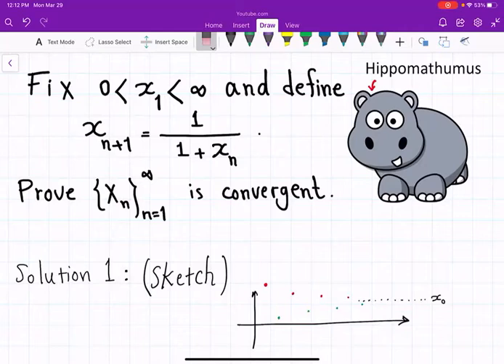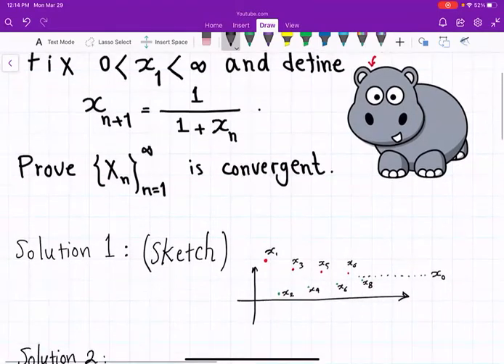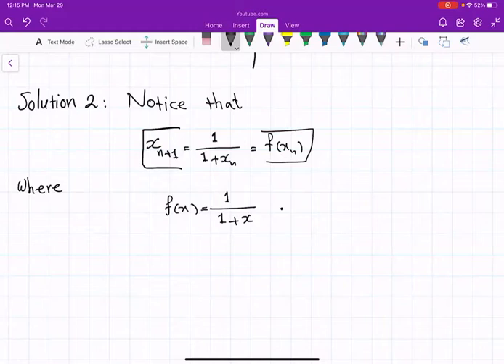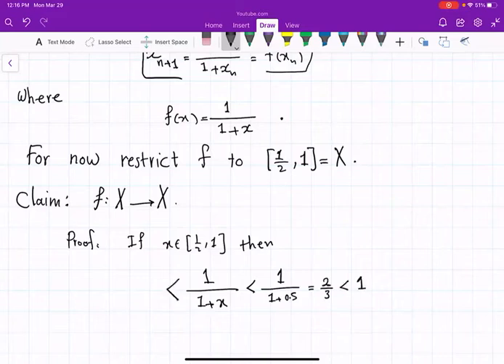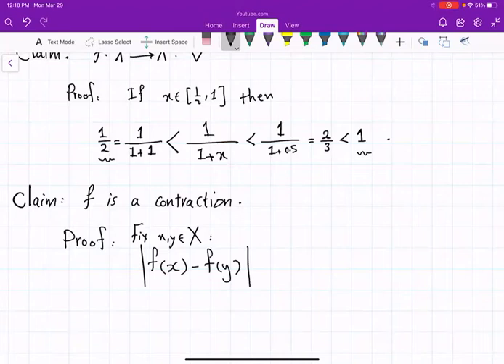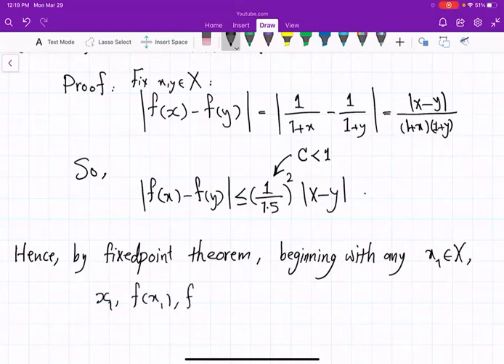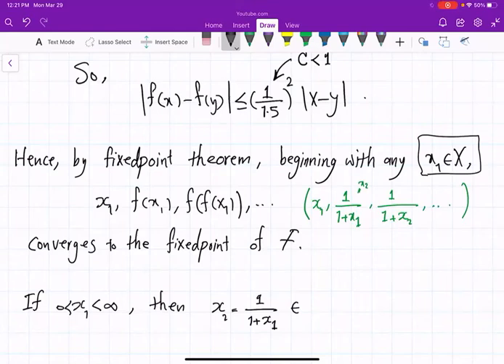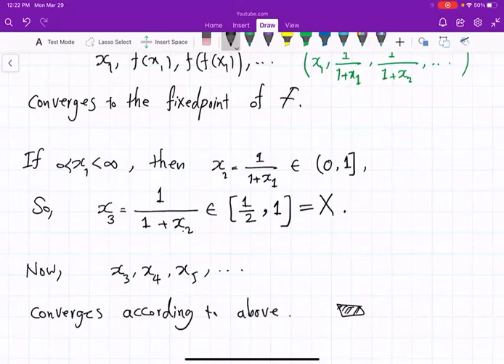Fixed point theorem gives convergence of this sequence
In a surprising turn of events we turn a problem about convergence of a sequence of real numbers into a fixed point problem for a contraction self-map of a compact interval.